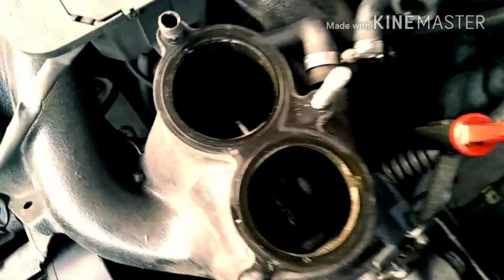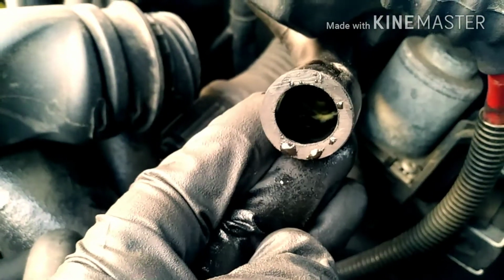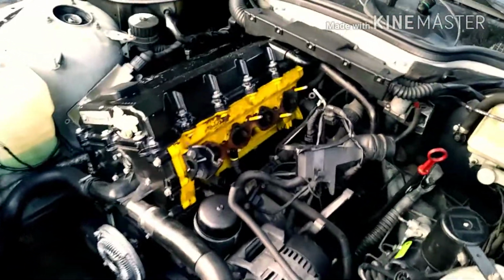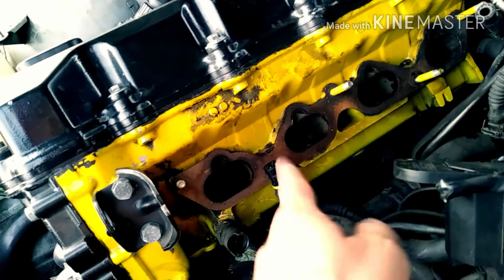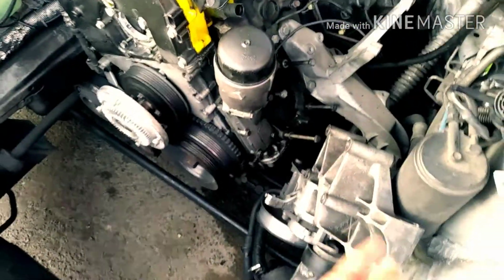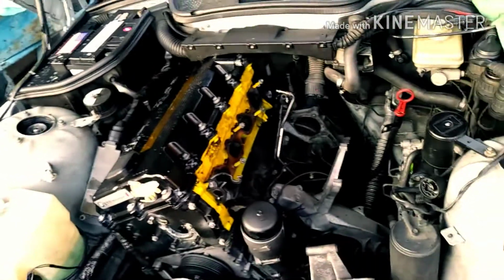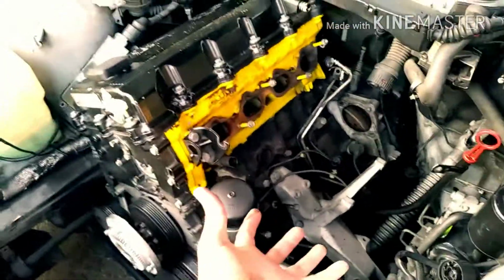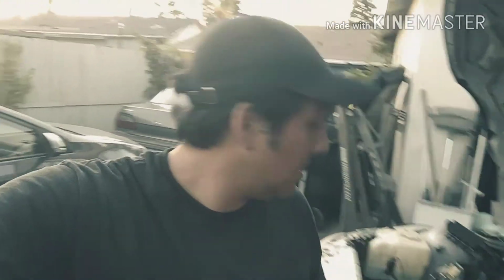The Z is broken!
My bmw z3 is broken. Head gasket failure or cracked cylinder head or block. Lets hope for the best. Initial tare down and inspection.